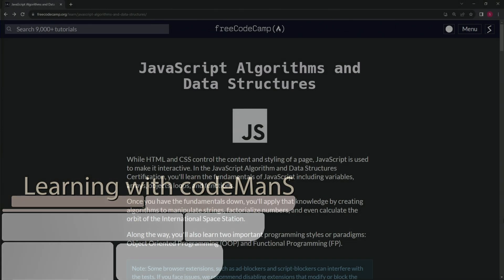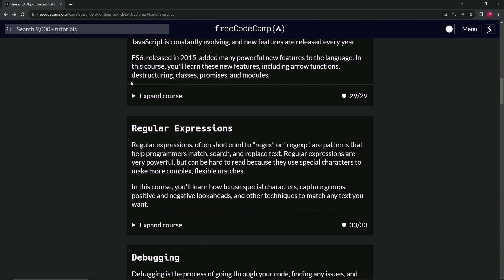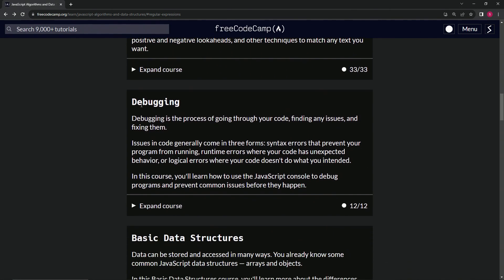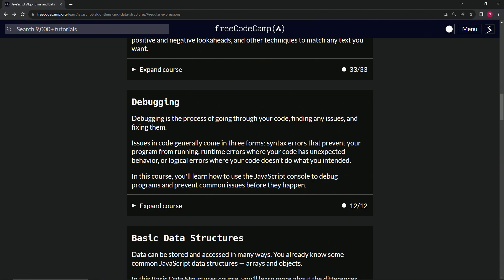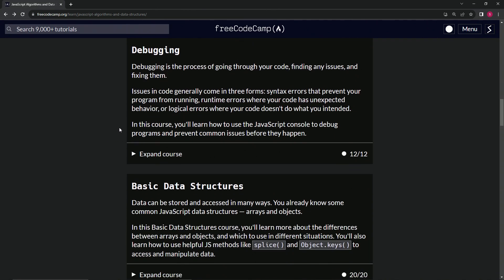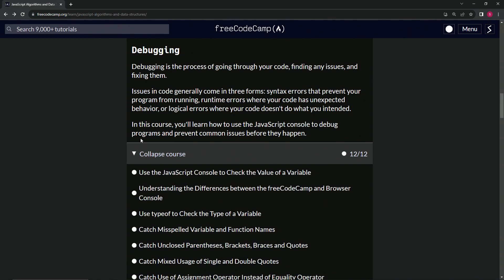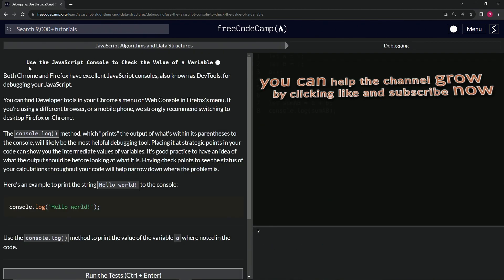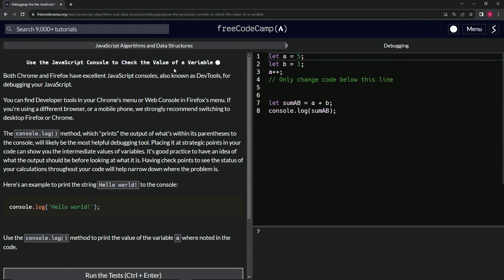JavaScript Debugging: Introduction | FreeCodeCamp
🌲 **"Wandering Through the Forest of Code: Embracing the Art of Debugging"** 🌟

In the intricate labyrinth of code, amidst the interwoven branches of logic, lies the ever-evolving quest for clarity and perfection. Debugging, a sacred ritual, guides us, shedding light on the shadows and revealing the hidden pathways of our creations.

**Heeding the Whispers of the Code**:

**The Celestial Guardians** 🌙: Syntax errors, like ancient obelisks, stand tall at the gates, ensuring that our journey begins on the right foot. They remind us of the importance of honoring the language's structure and rules.

**The Mysterious Travellers** 🌌: As we delve deeper, we encounter runtime errors – elusive entities that appear as we traverse our code's universe, often surprising us with their unpredictable ways.

**The Elusive Illusions** 🍃: Lastly, the most mysterious of all, logical errors. Like mirages in a desert, they show us a reality that isn’t quite what we envisioned, teaching us the depth of introspection.

🌊 **The Guiding Stream – The Console**:
Amidst the dense woods of JavaScript, the console emerges as our guiding stream, reflecting back to us the stories our code tells, helping us navigate, understand, and perfect our narrative.

🌹 **Embracing the Journey**:
As coders, our journey isn't just about reaching the destination but understanding every twist and turn, every challenge and lesson. Debugging is not just a skill; it's an art of listening, understanding, and refining. Here's to the beautiful dance of discovery and growth in the realm of code!